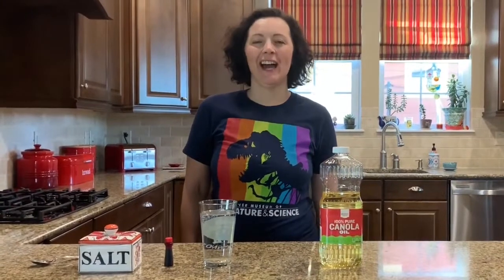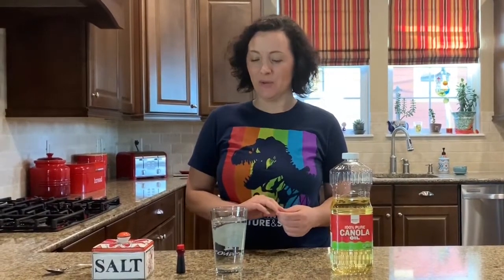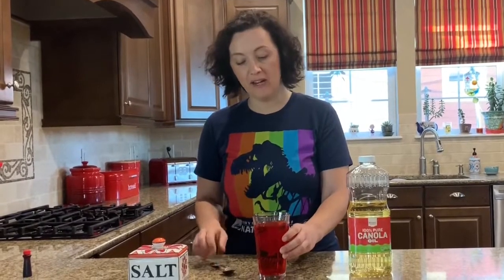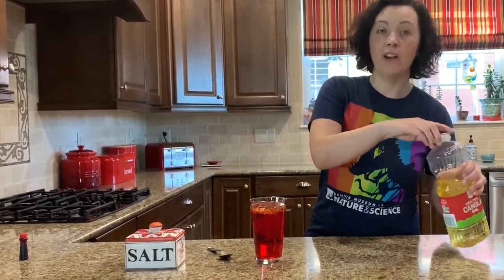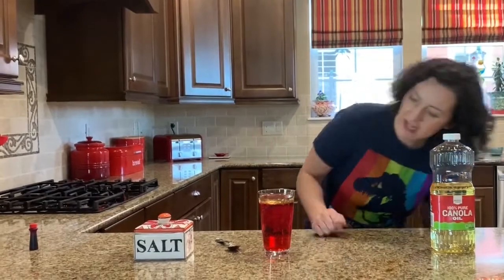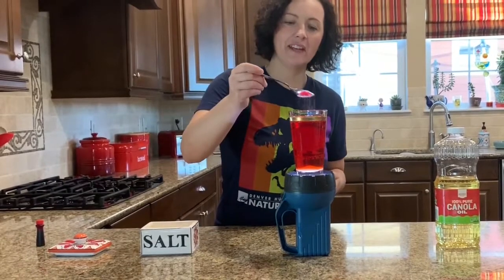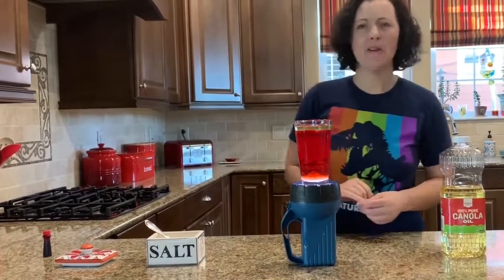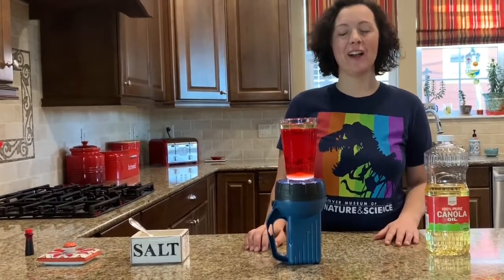Lava in a Cup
Make lava in a cup with Kristina